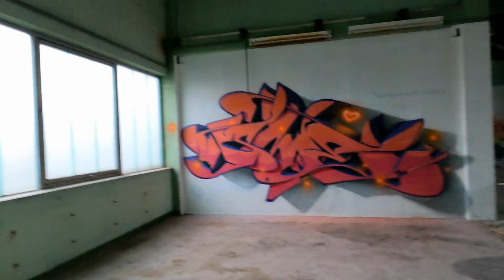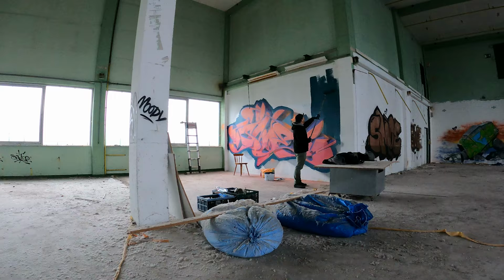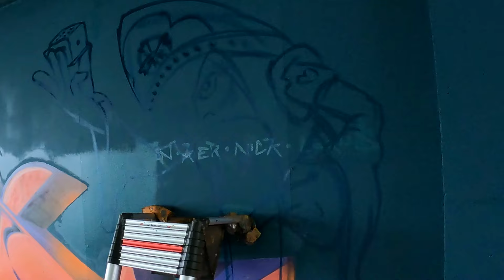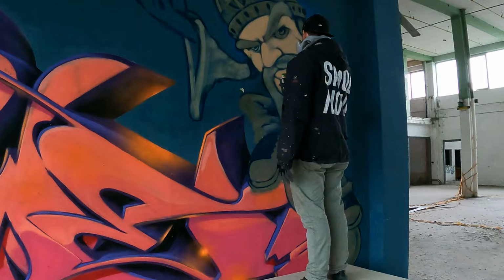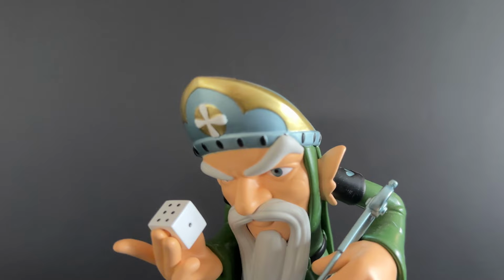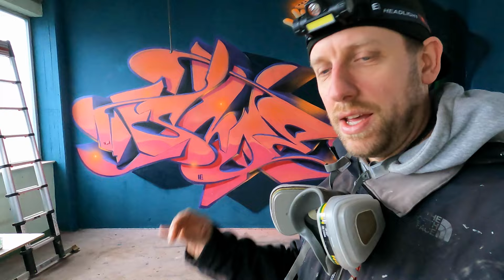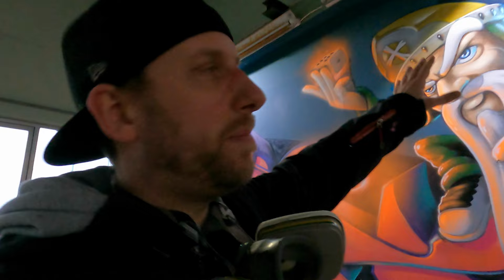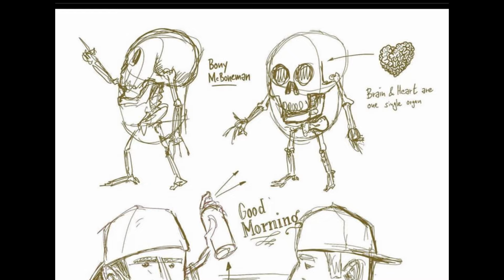I paint a shiny 3D character to this GRAFFITI - that was hard!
YOUR support would mean a world to me and helps me to provide future quality content.

Thx a lot to Montana Cans for helping this channel with great free spray paint!

Hello Friends and Followers!

Hey, art enthusiasts! 🔥 In this latest video, join me on an incredible journey as I revisit a graffiti piece I recently crafted in an abandoned factory. What started as a quick freestyle turned into a mesmerizing composition that demanded a second visit and a whole additional painting day.

The magic happened as the flow of letters and the overall composition exceeded my expectations. Watch as I meticulously enhance the artwork, adding captivating light reflections that bring the piece to life in a stunning three-dimensional form. The transformation doesn't stop there – a vibrant full-color background and the iconic presence of my most famous character, The Alchemist, take center stage.

Capturing the essence of the Alchemist became a personal challenge as I aimed for a resemblance to the vinyl figure prototype sent to me by the amazing folks at "Gimmeswag." Struggling with proportions, I poured my heart into making the character mirror the prototype as closely as possible.

But here's the exciting part! This video isn't just about art; it's a call to action. I'm using this masterpiece to shine a spotlight on my crowdfunding campaign, set to conclude on the 29th of February. Your support can turn this dream into reality – the production of The Alchemist vinyl figure.

Stick around till the end, where I unveil the upgraded 2.0 version of the wall, showcasing the Alchemist in all its glory. Witness the side-by-side comparison with the vinyl figure prototype, giving you a sneak peek into what could be if the campaign reaches its goal.

Join me in this artistic adventure, share the passion, and let's make The Alchemist vinyl figure a reality. Your support means the world to me, and together, we can bring this dream to life! 🚀🎨

Much love - SMOE